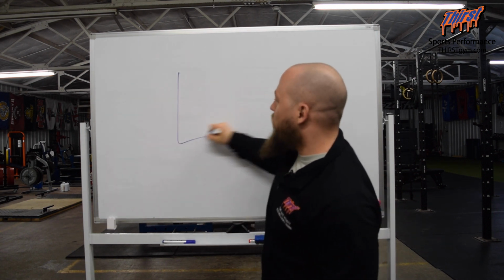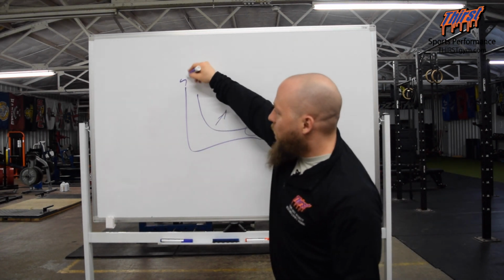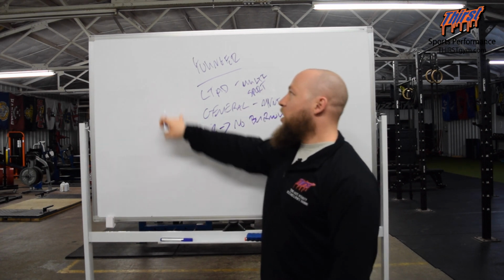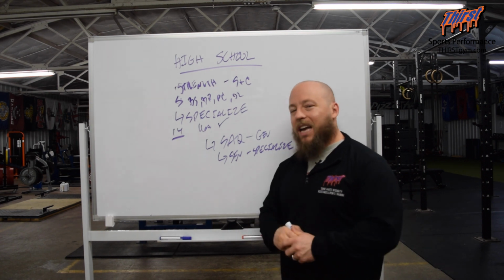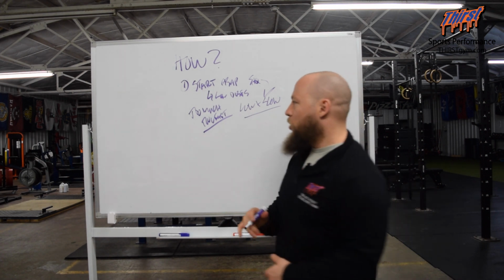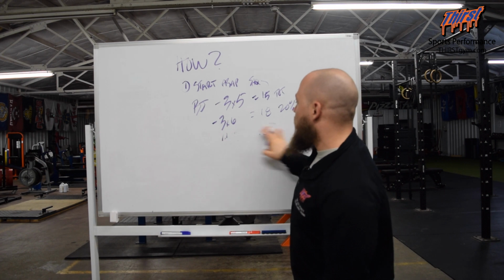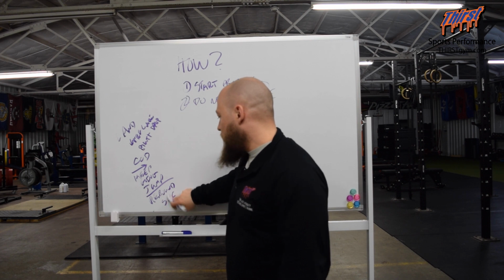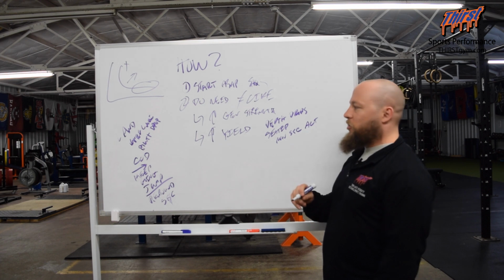The Truth About Speed And Agility Training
This content is not intended to diagnose or to treat any psychological or physical health condition, and nothing contained in the content should be misconstrued as such. The content should also not be used to self-diagnose or self-treat any mental health, medical, or physical condition.

Don’t use this content to avoid going to your own medical doctor or healthcare professional or to replace the advice they give you. Consult with your doctor or healthcare professional before doing anything contained in this content.

Music from Uppbeat (free for Creators!)